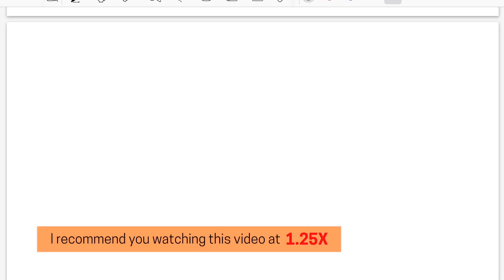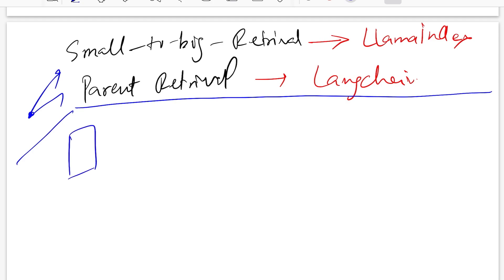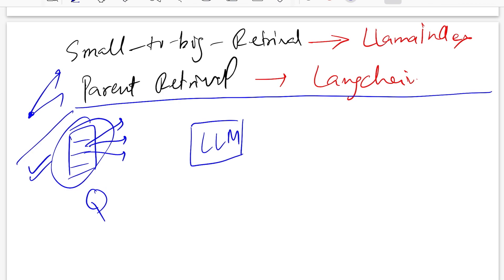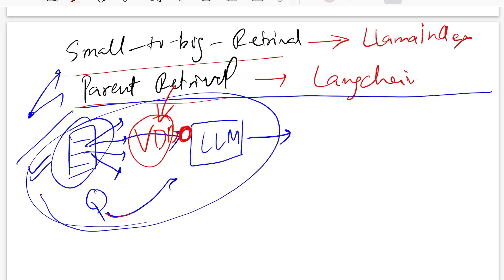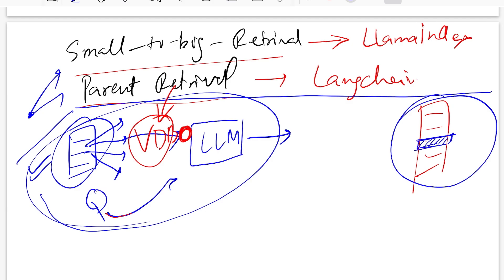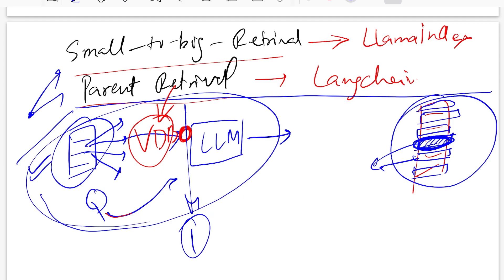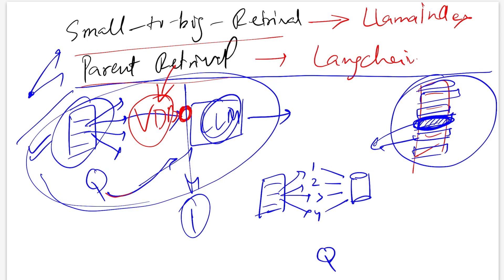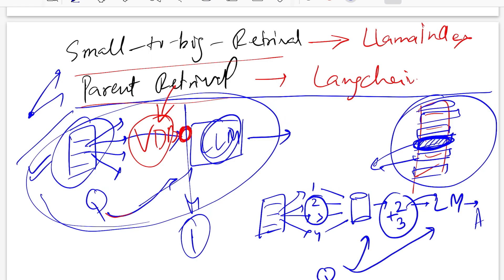Improving RAG performance with Parent Context Retriever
In this video, we explore the advanced rag concept of rolling up the context dynamically during the generation phase of the RAG pipeline. Retrieval Augmented Generation (RAG) systems incorporate external knowledge sources, enabling it to deliver more accurate, current, and contextually relevant responses than typical AI models, which only produce responses based on their pre-trained knowledge. 💡